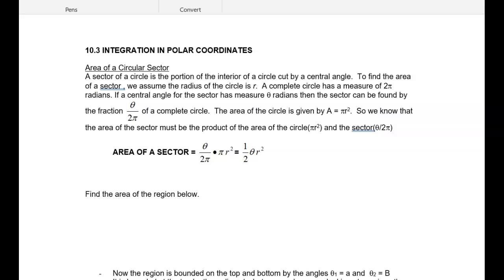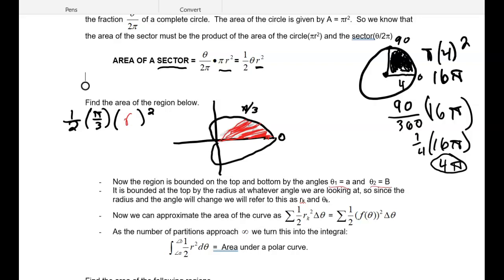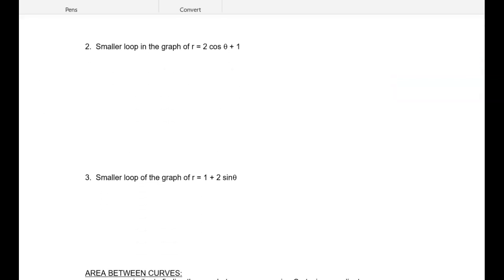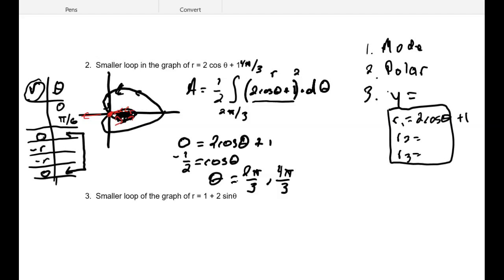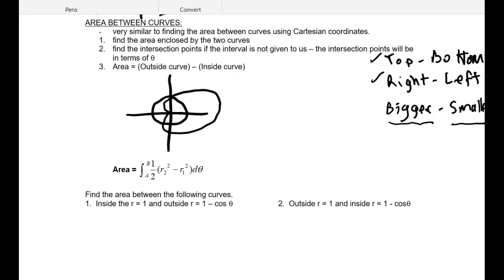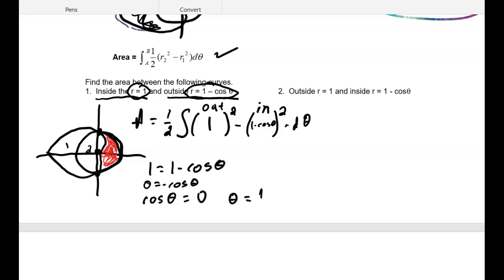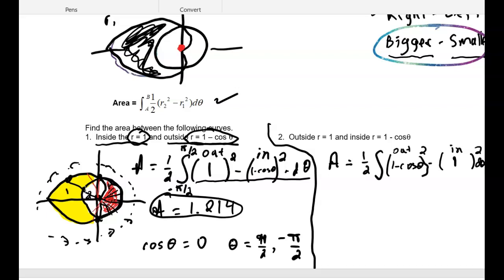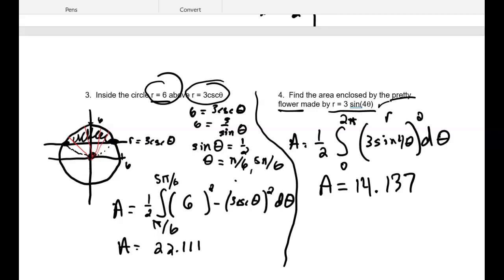Polar Day 3